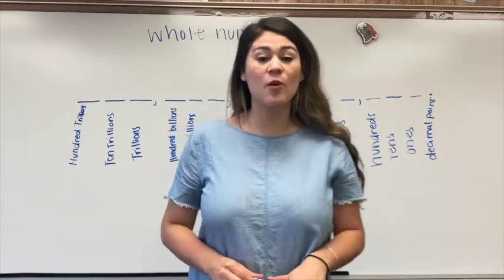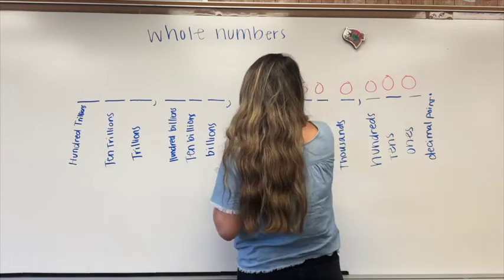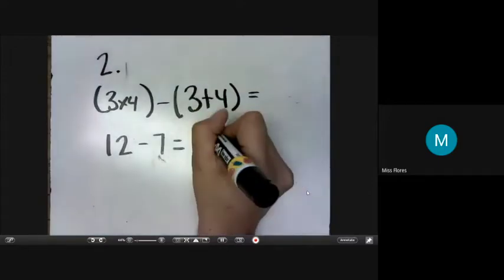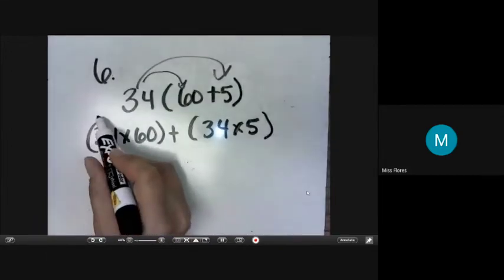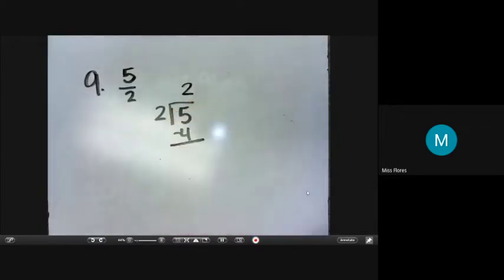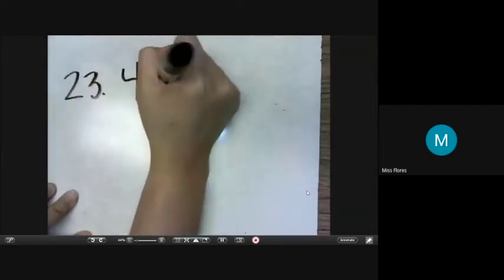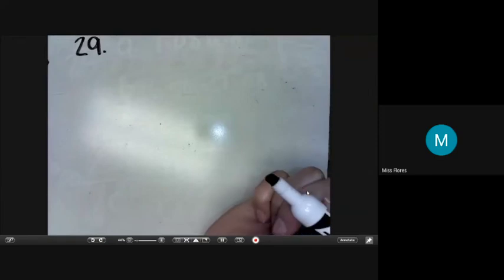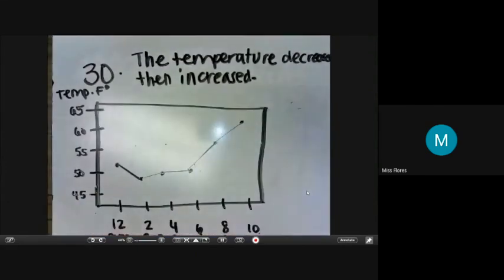4 Math: Lesson 104 4/29